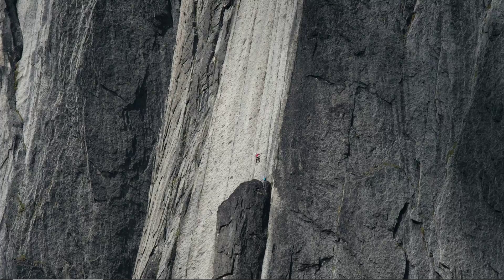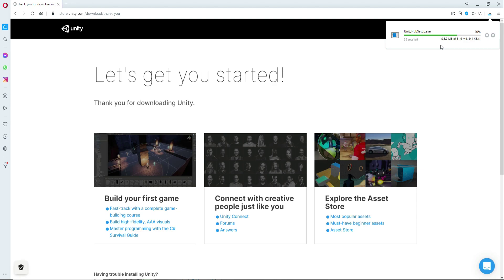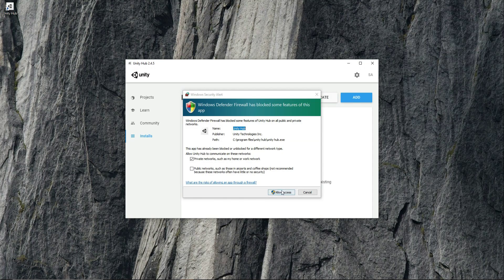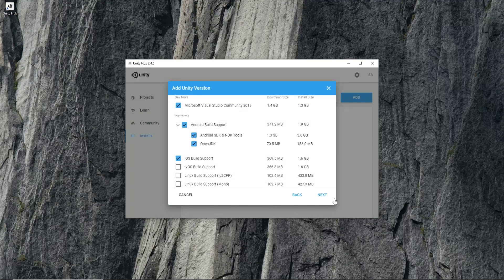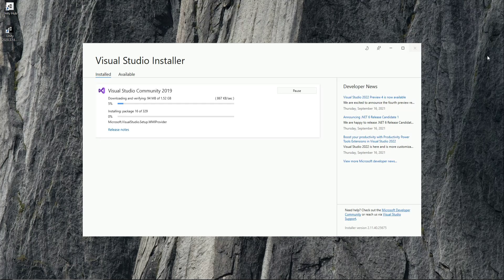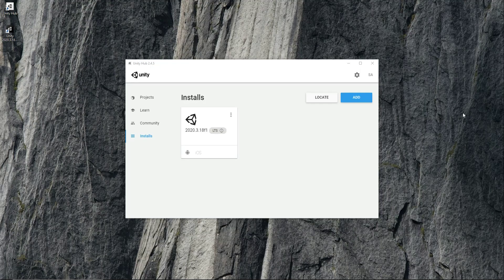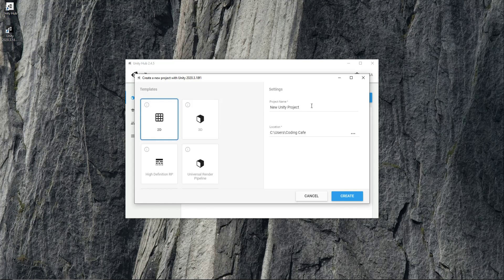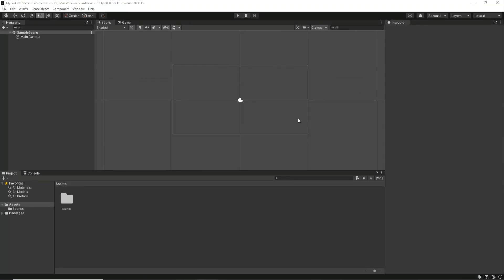How to Install Unity Game Engine 2022 - Download & Install Unity Hub & Unity Editor Game Development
In this video you will learn how to install unity game engine in windows 10. Step by step download & install unity game engine for free. how to download and install unity hub & unity editor and then install unity using unity hub, everything step by step and in details. And you will also learn how to create project in unity hub or unity game engine for the first time.